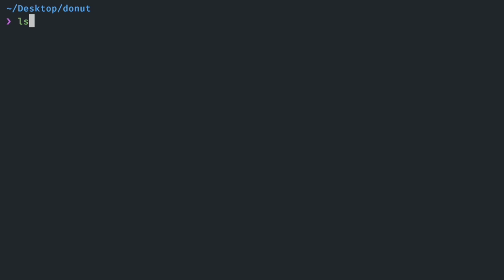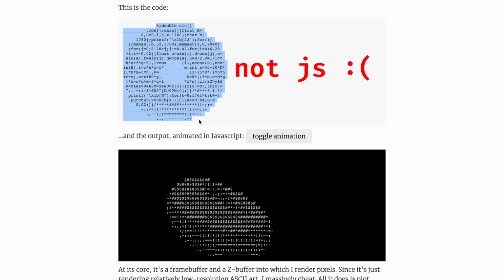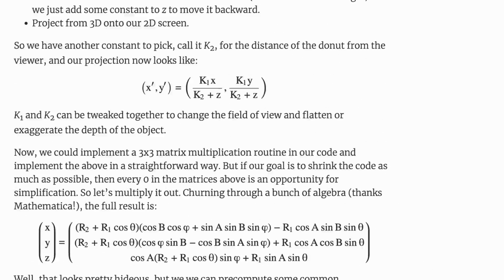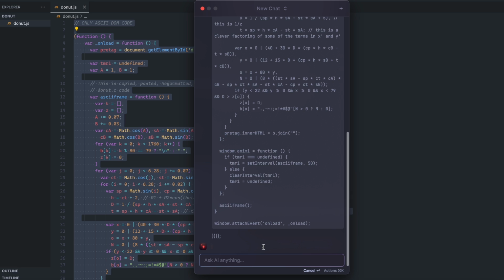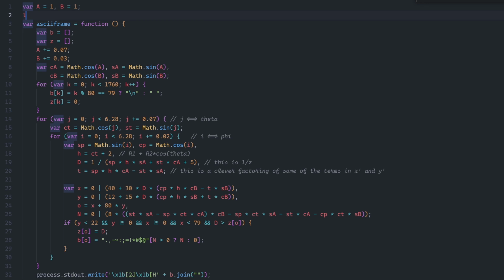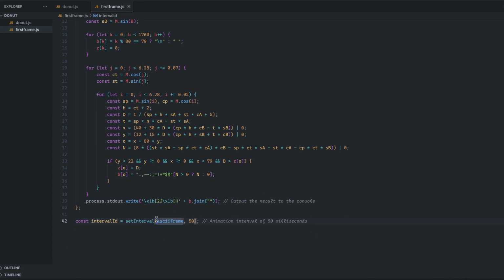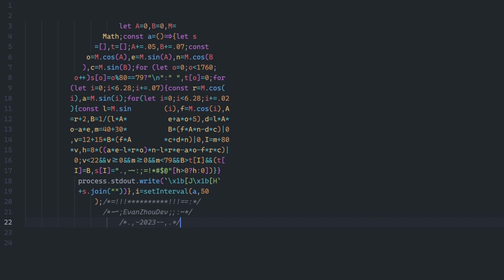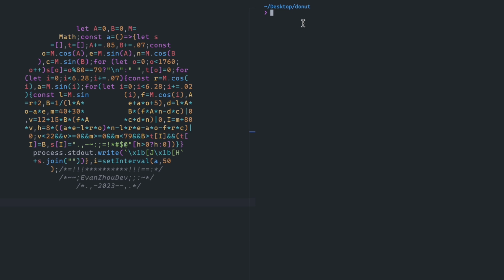I REMADE donut.c in JAVASCRIPT (and the code is donut-shaped)